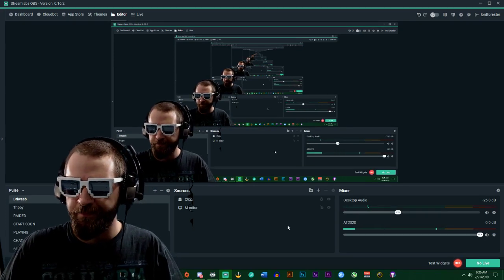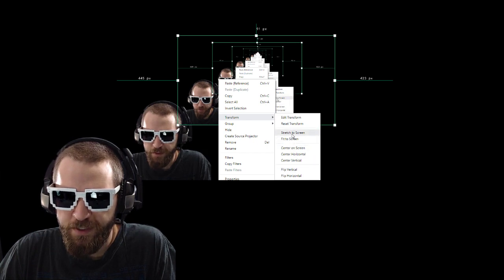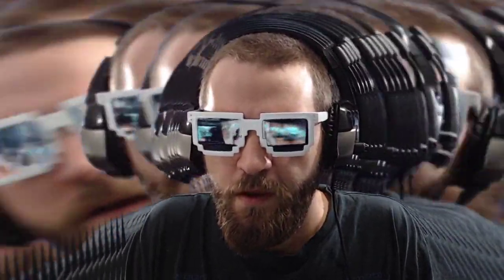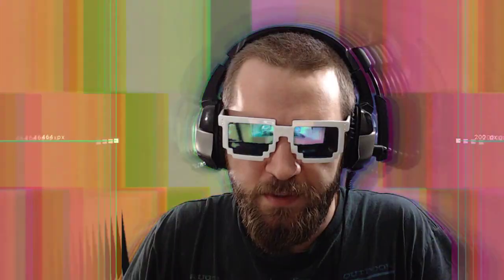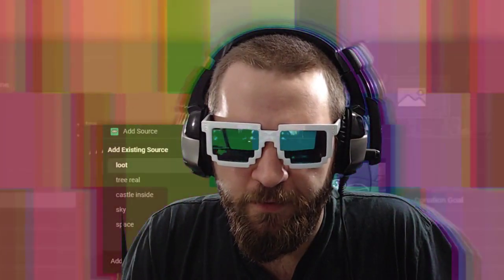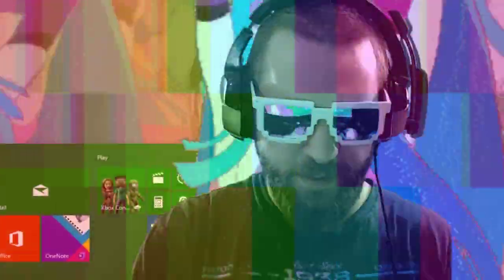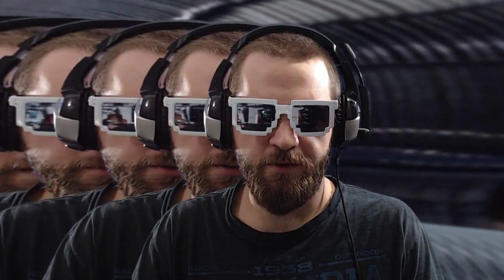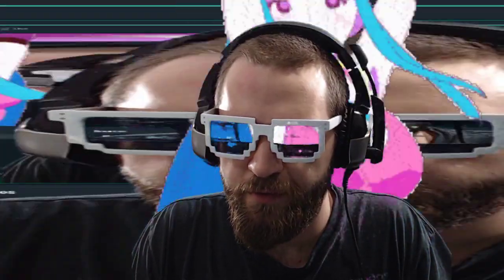SLOBS Trippy Feedback Loop Tutorial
This isn't meant for you, but I hope you found it helpful. Drop a sub, I plan to make more weird videos with after effects and OBS trippy effects.